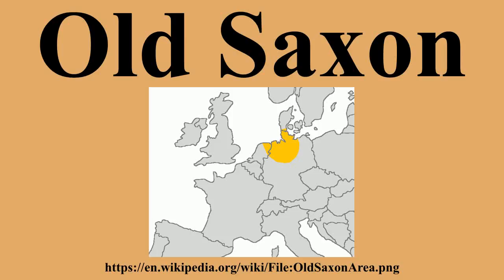Old Saxon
Ad-free videos.

Old Saxon, also known as Old Low German, is a Germanic language and the earliest recorded form of Low German.It belongs to the West Germanic branch and is most closely related to the Anglo-Frisian languages.It is documented from the 8th century until the 12th century, when it evolved into Middle Low German.It was spoken on the north-west coast of Germany and in the Netherlands by Saxon peoples.

---Image-Copyright-and-Permission---
About the author(s): Stardsen
---Image-Copyright-and-Permission---